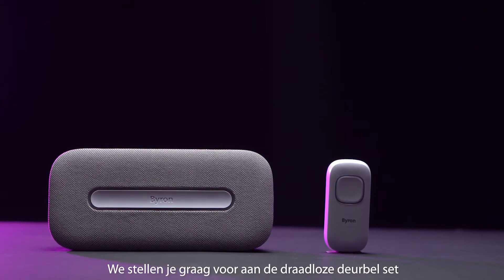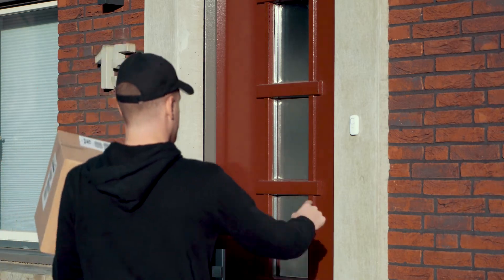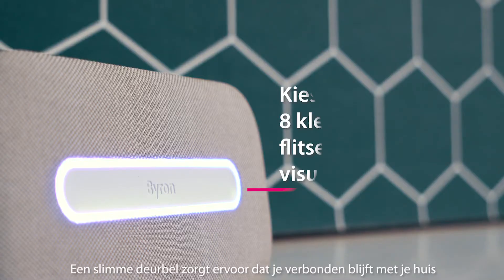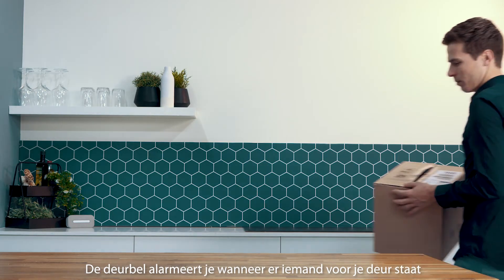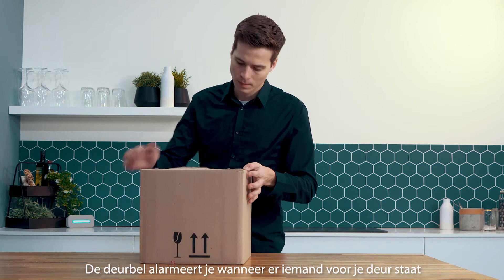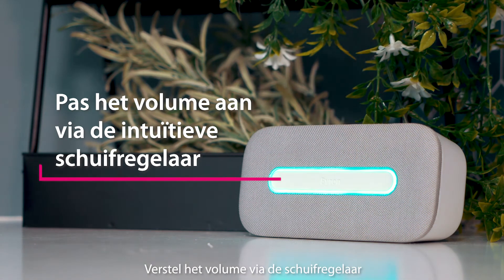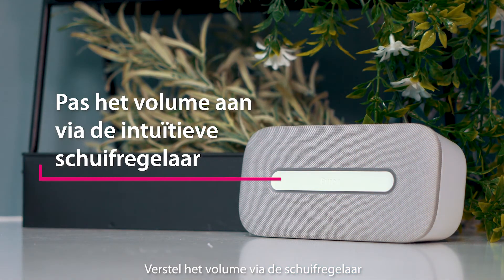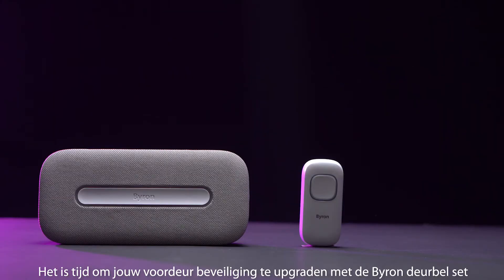Byron - Draadloze deurbel set - DBY-25931/ DBY-25932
Do you always want to hear or see when someone is ringing your doorbell? With the Byron DBY-25931 Wireless Doorbell this is possible. The doorbell has a unique design. Regulate the volume via the touch volume slider on the doorbell. This portable set includes a super thin bell push which fits on every door frame and a portable doorbell. The wireless portable doorbell can be placed everywhere and has a range of 200 meter. This way you will never miss a visitor.